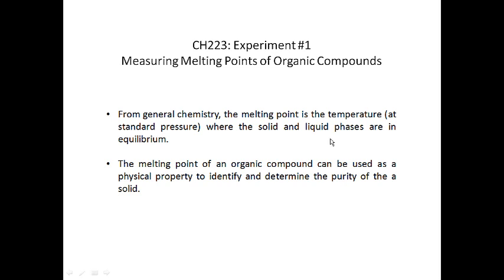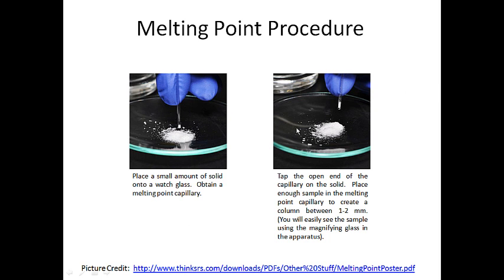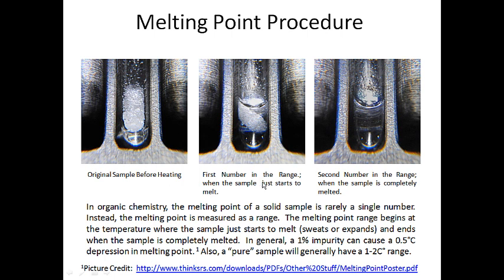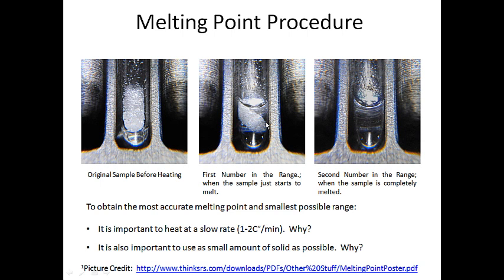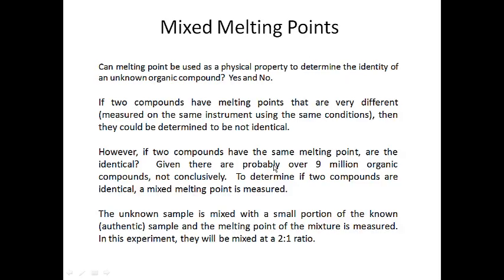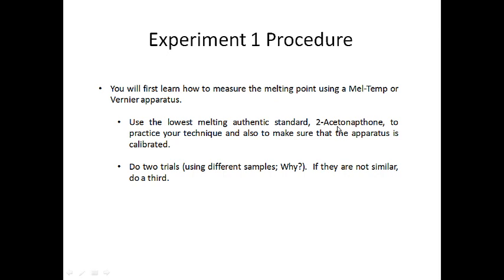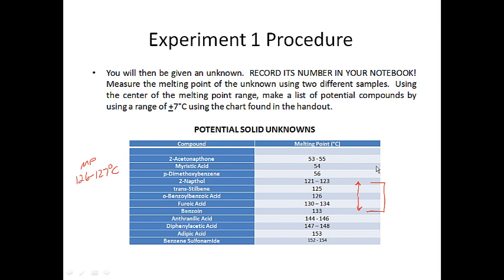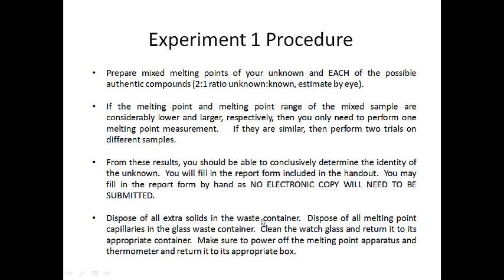CH223 Exp 1 Melting Points Pre-Lab Lecture Video